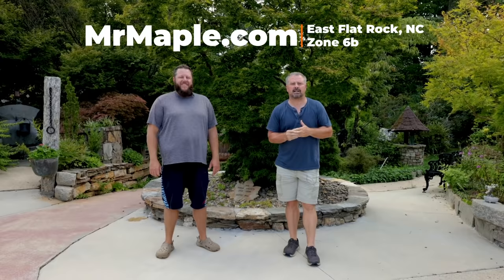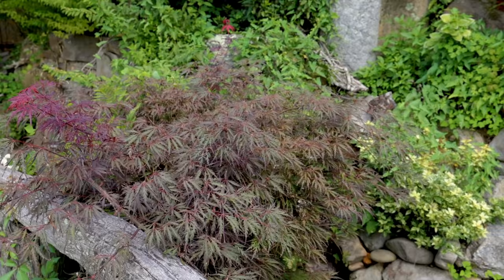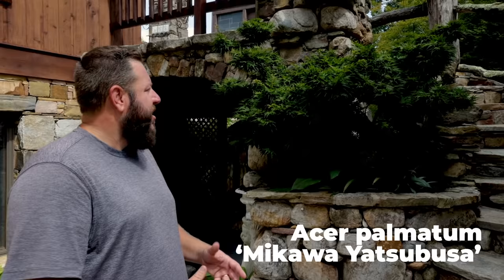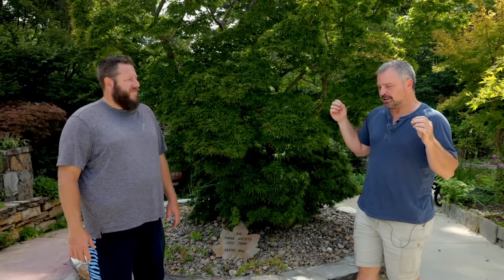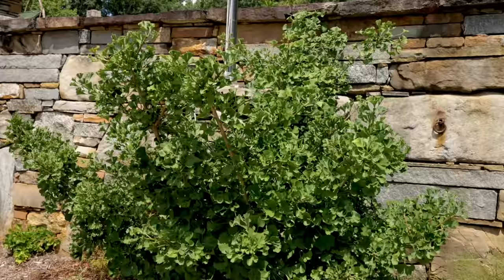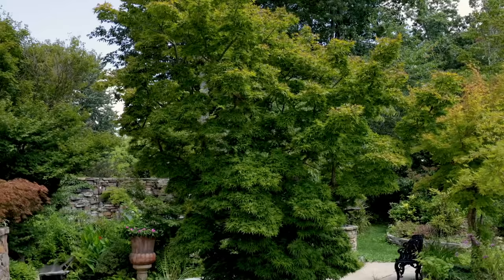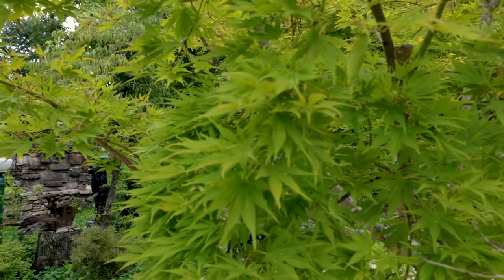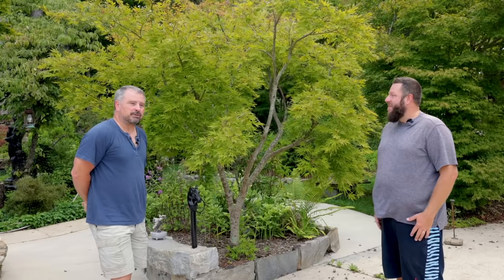Plant Masters with Matt Nichols - Talking Japanese Maples - Ep3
Talking Japanese Maples with Mr. Maple - In this video I get a lesson on some really cool plants from Matt at mrmaple.com. Him and his brother have an amazing mail order nursery in East Flat Rock, NC.